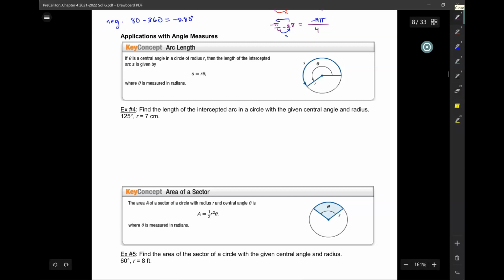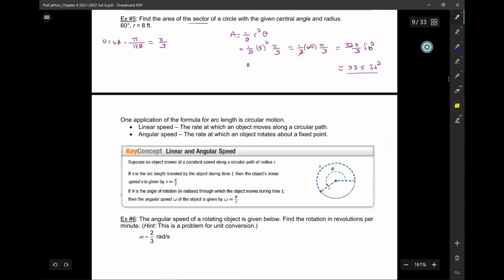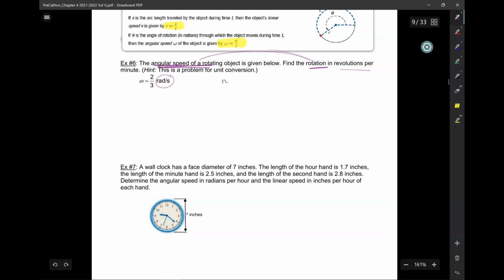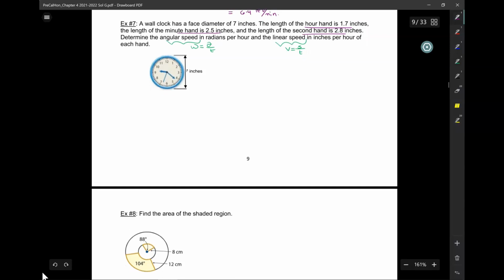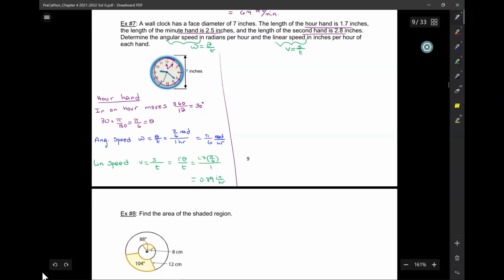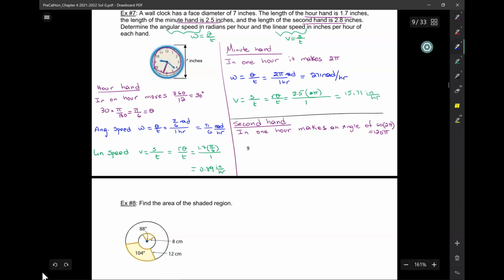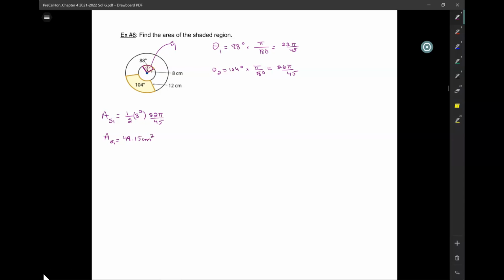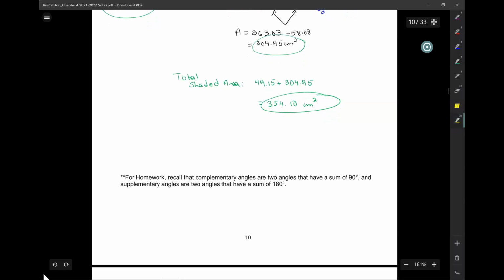Precalc Hon 4.2 Part 2